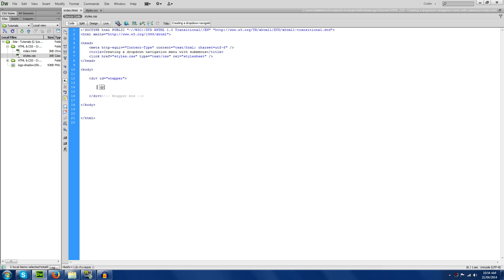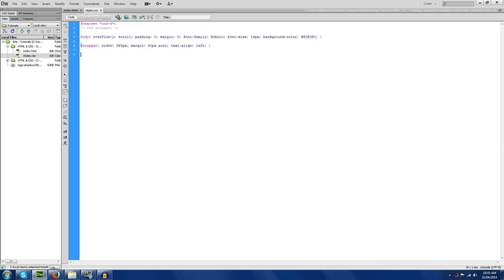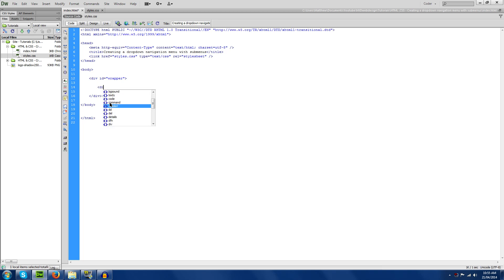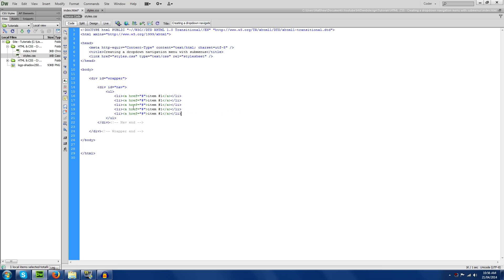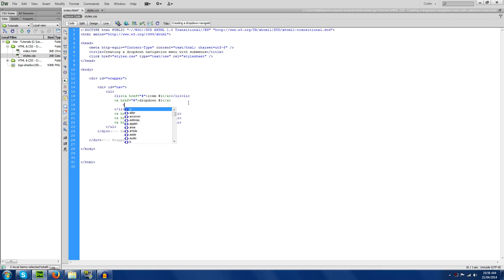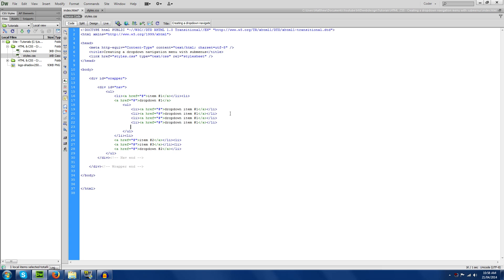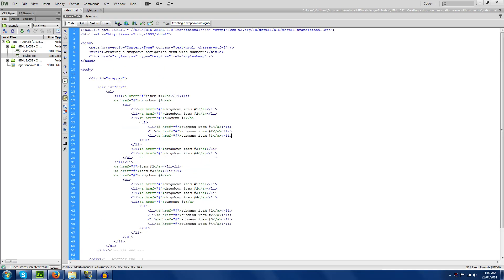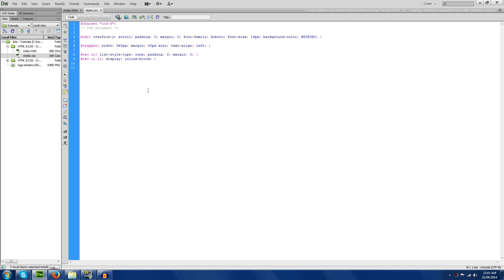HTML & CSS - Creating a dropdown navigation menu with submenus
This tutorial is sort of a play off from the dropdown navigation menu I made over a year ago now, with a few more added tips including adding sub menus to your drop down menus.

Alright, that's about it from me - I will see you, in the next video!

dropdown
navigation
menu
html
css
submenu
HTML & CSS